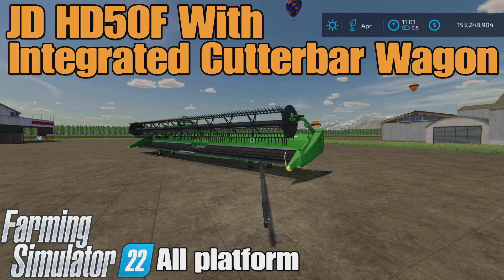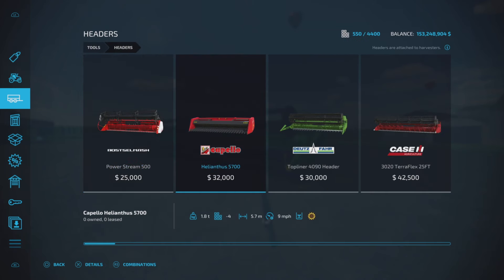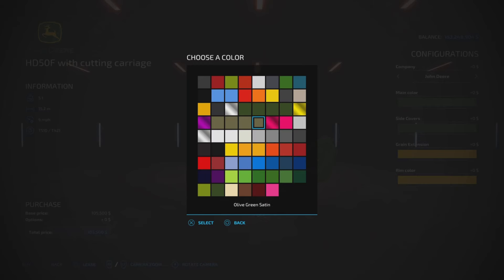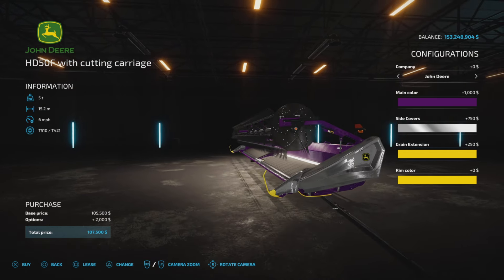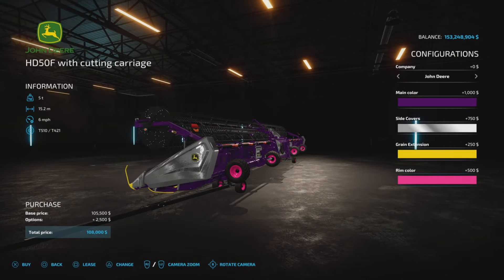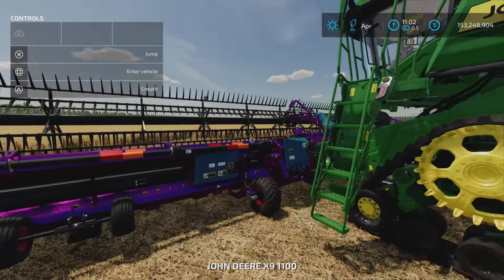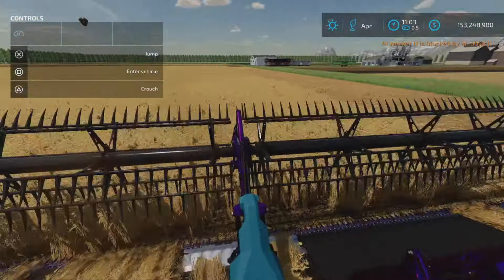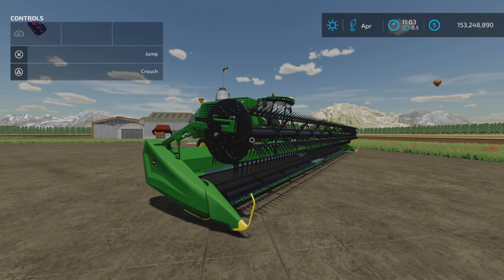JD HD50F With Integrated Cutterbar Wagon / Fs22 mod for all platforms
JD HD50F With Integrated Cutterbar Wagon
By: Mod Micha